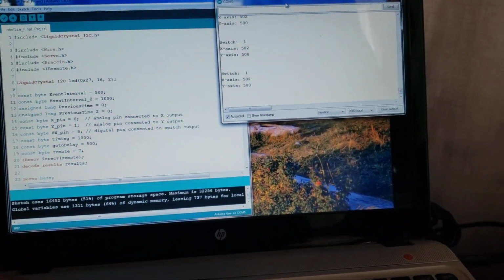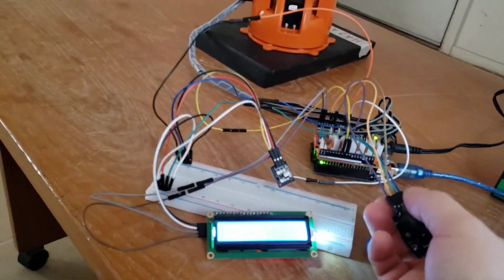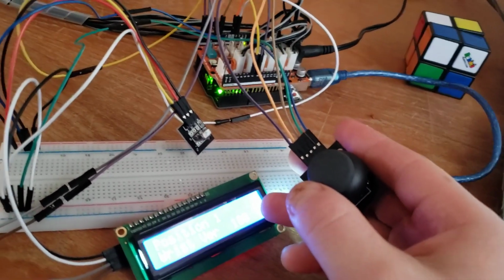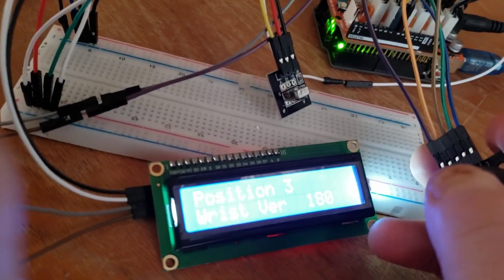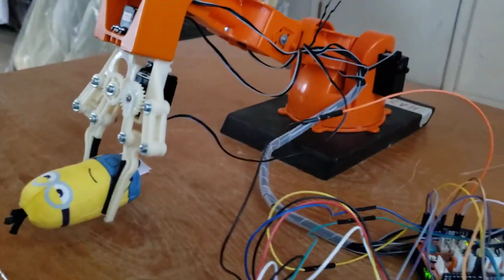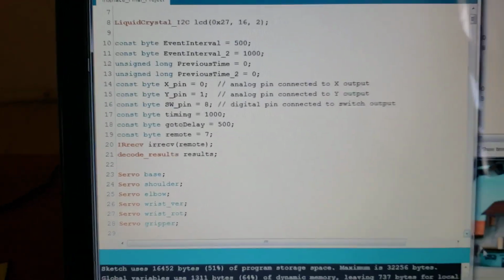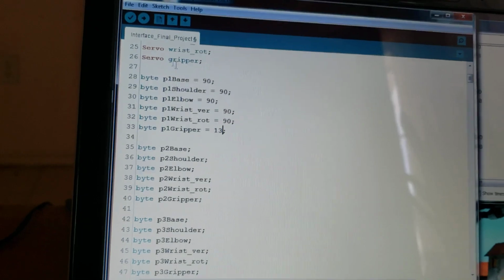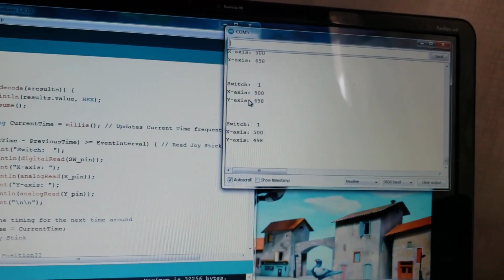Arduino Uno Braccio Joystick LCD Interface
Student made video: includes: Arduino Uno Braccio Joystick LCD Interface